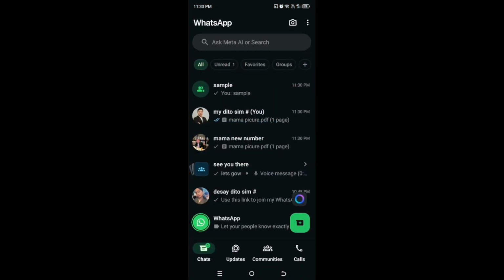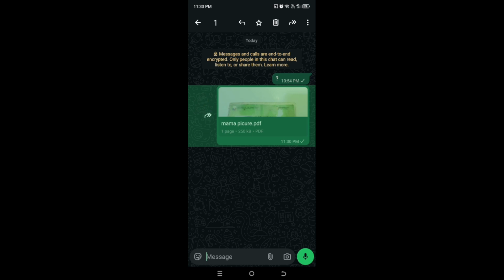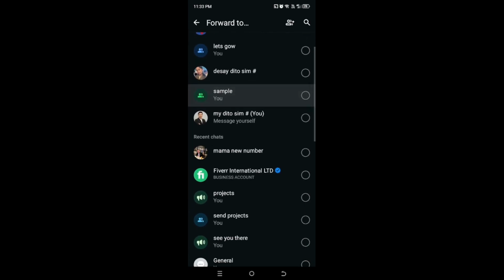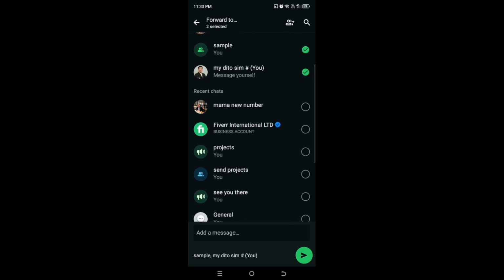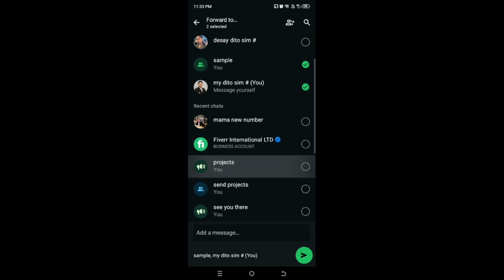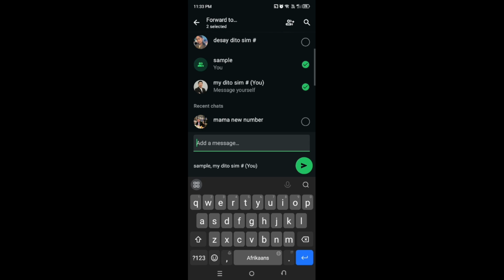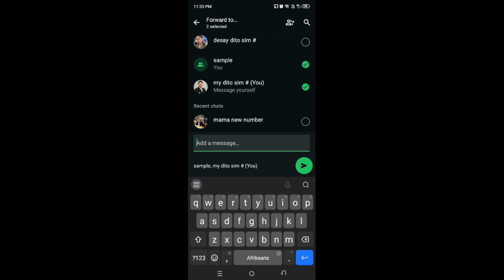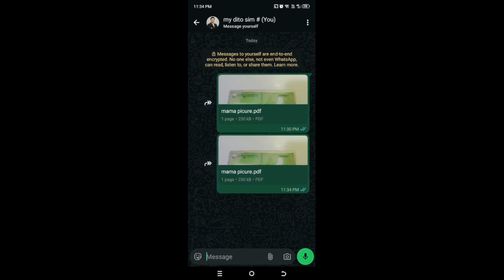How to forward whatsapp message to email (Latest Update)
How to forward whatsapp message to email

Learn how to forward WhatsApp messages to your email in this simple step-by-step tutorial. If you want to save chat conversations, important messages, or media to your email, this video will show you the easiest way to do it on Android and iPhone.

In this guide, you’ll learn how to export chats, attach media if needed, and send them directly to your email so you can keep a backup or share important conversations.

📌 In this tutorial you will learn:
• How to forward WhatsApp messages to email
• How to export individual or group chats
• How to include media (photos, videos) while emailing chats
• Tips for managing backups and archived messages

This tutorial works on all WhatsApp versions on Android and iOS.